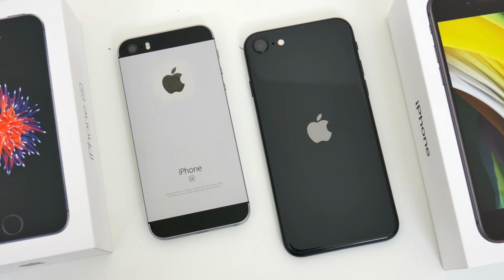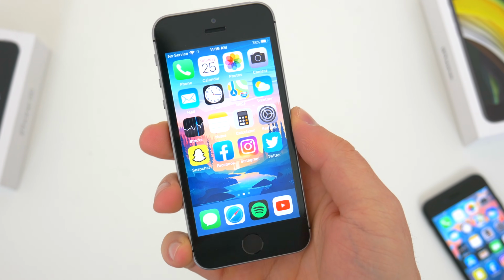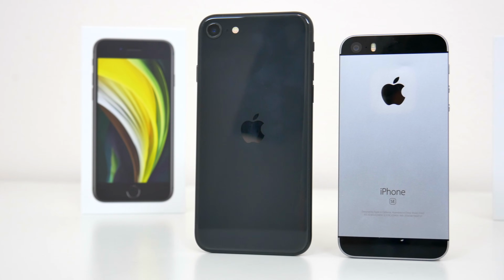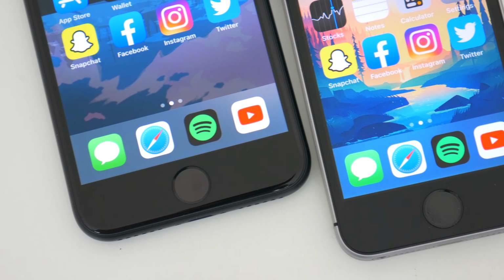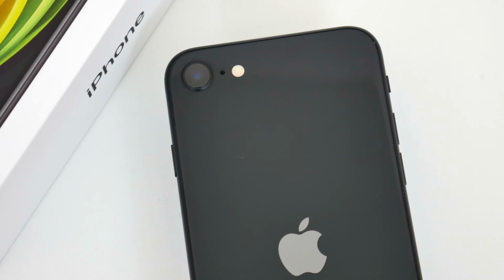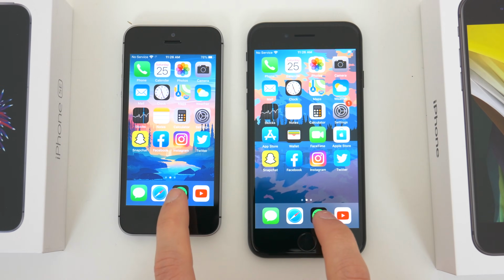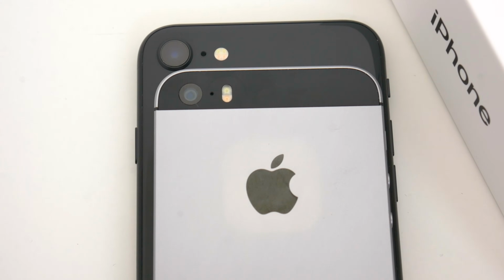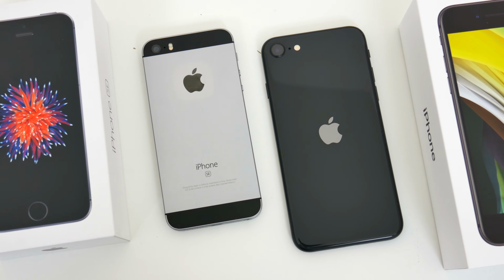iPhone SE 2020 vs. Original iPhone SE 2016 Comparison!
iPhone SE 2020 vs Original iPhone SE 2016 - Everything New!
↘️My Top 5 Favorite iPhone Accessories:
Case (Amazon)
Fast Charger (Amazon)
Powerbank (Amazon)
AirPods (Cheapest Price)
Car Charger/Mount (Amazon)